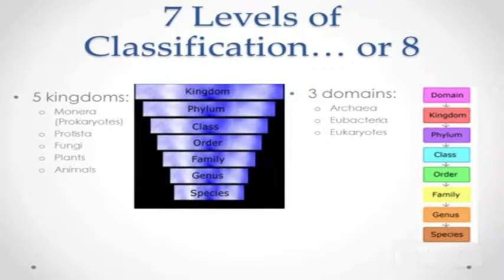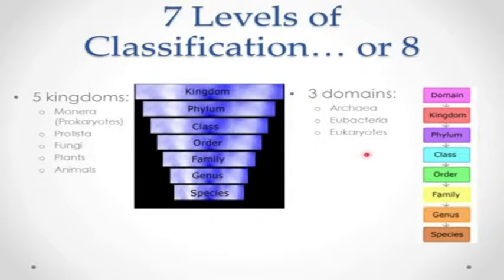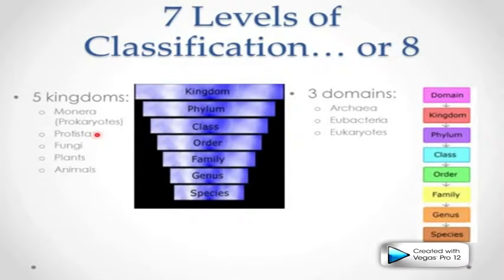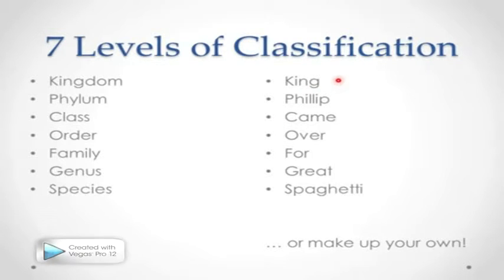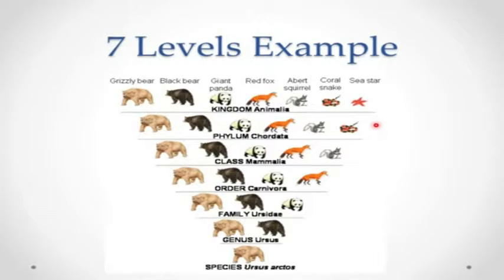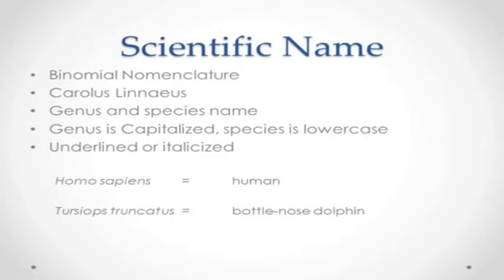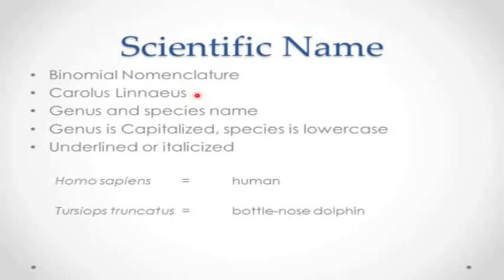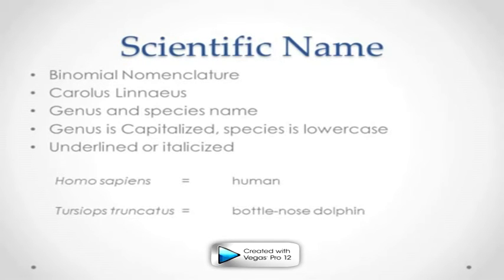lesson1 1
lesson1